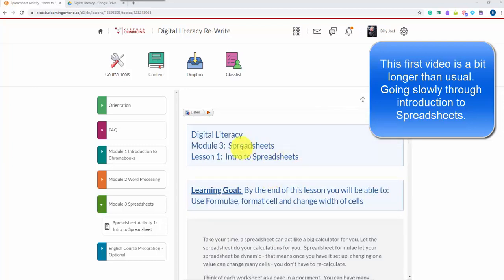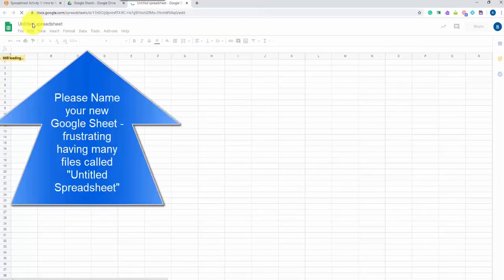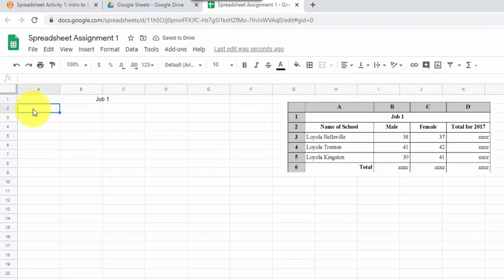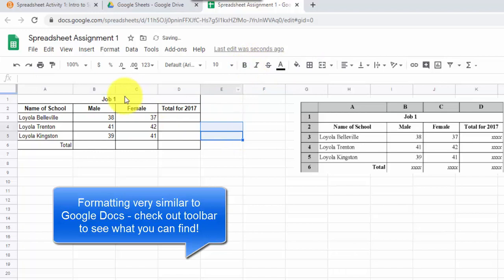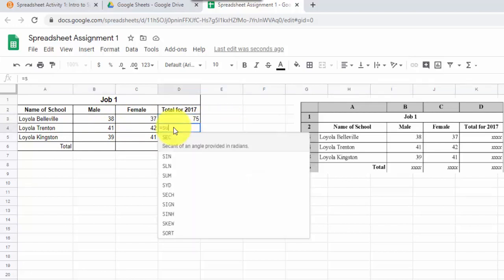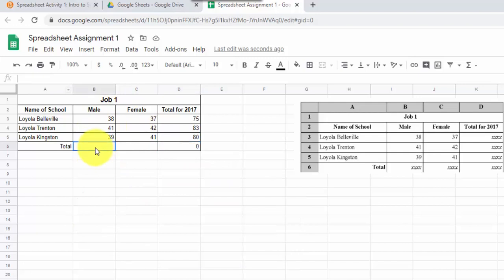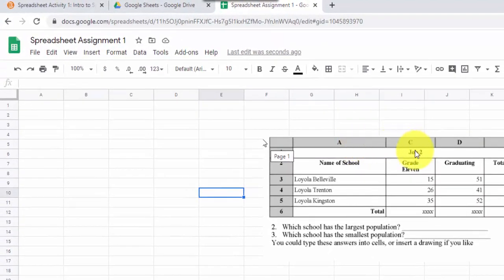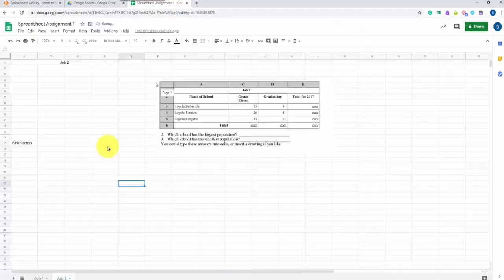BTA3O Spreadsheet Assignment 1